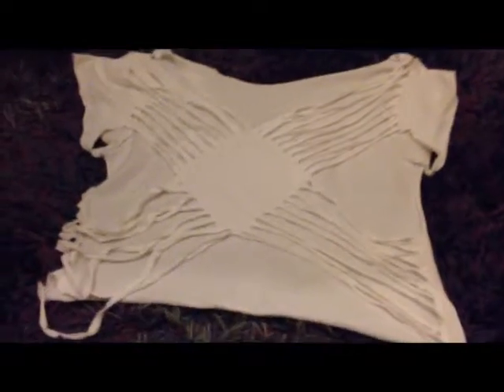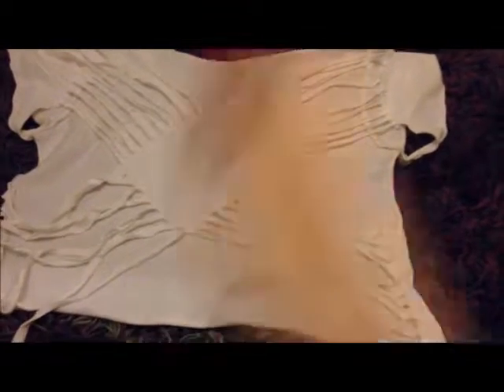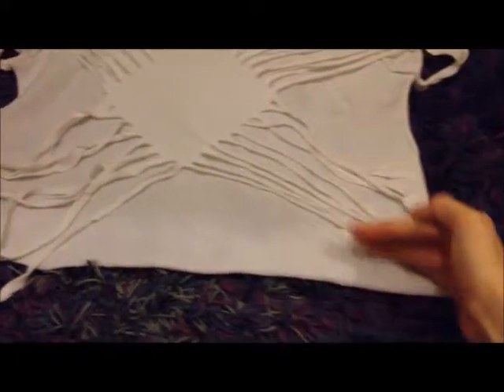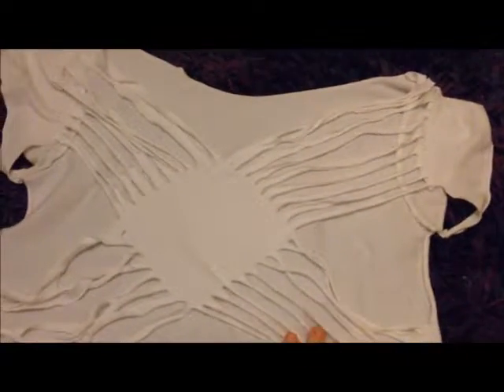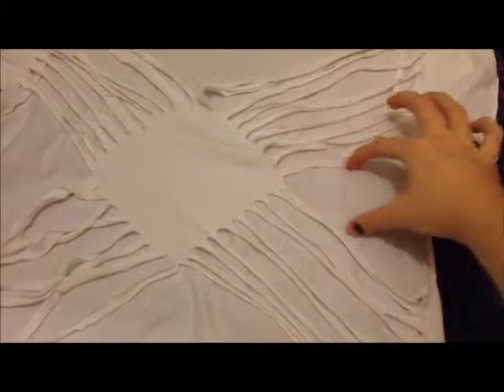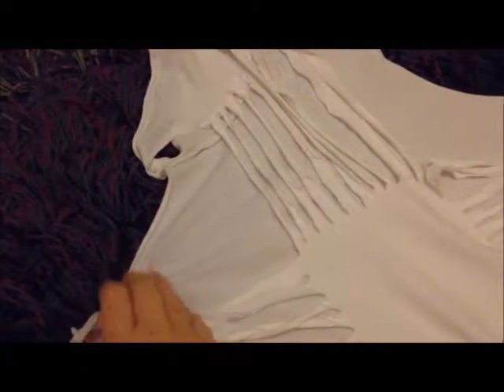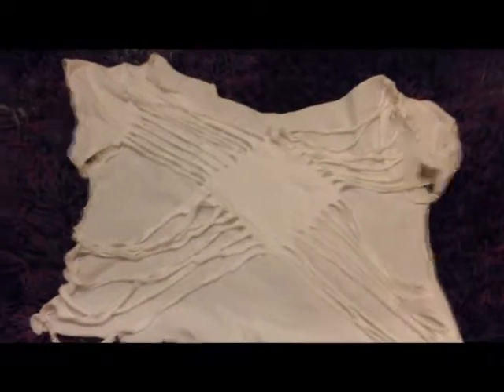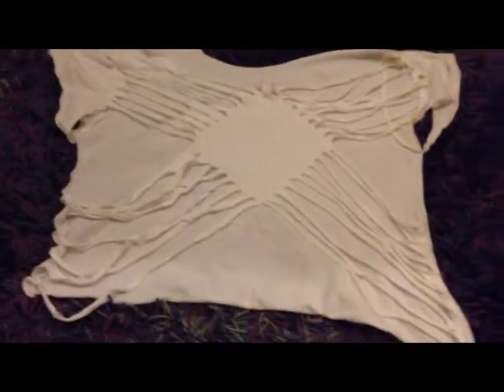DIY Swimsuit cover up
Hey Babes,
im back with my second video YAYYY
so this one is more towards diy. thumbs up if you like it.
Please comment on videos you want next.
Thums up for more diy videos
Thanks
Shanny